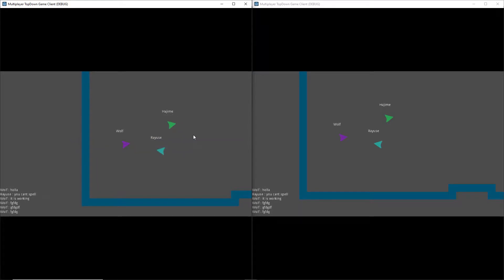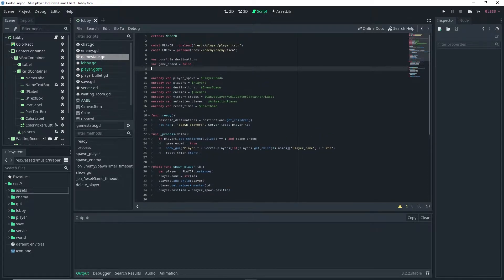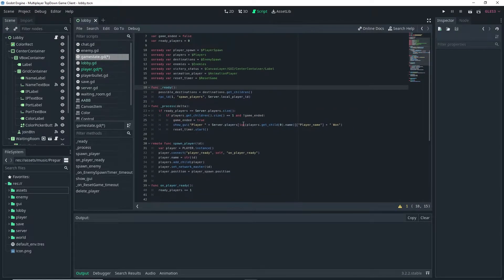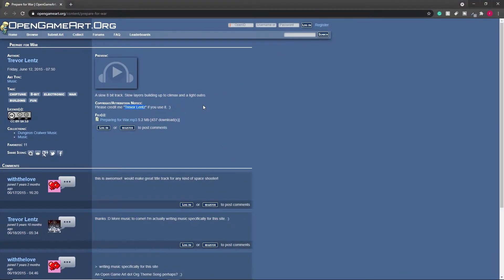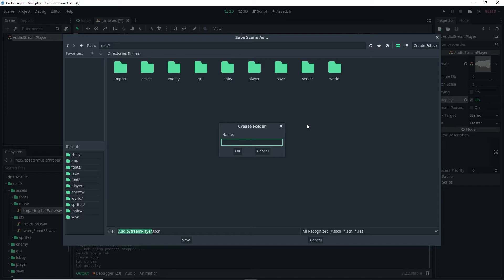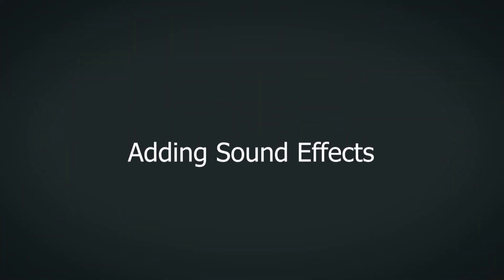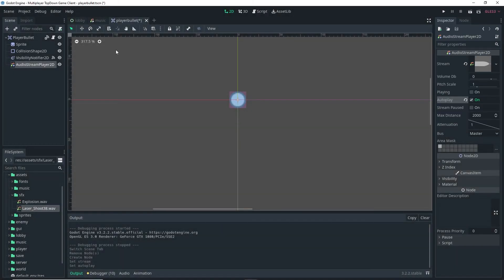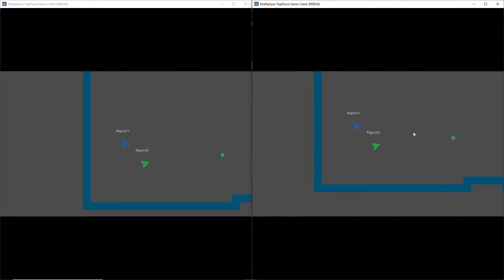How To Make A Dedicated Server Multiplayer Game in Godot | Music & SFX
In this video, I will show you how to make our multiplayer game play music and sfx. So I will be showing you how to create a simple sound effect (sfx) for the player shooting as well as get the game to play music when its launched. I am using the normal Godot engine and coding using gdscript. I don't go into full detail explaining how all the code works but I do show the full process of making the music play automatically and getting a sound effect to play for the bullets. I hope you find this Godot networking tutorial useful. This is part 11 of my Dedicated Server Multiplayer Game in Godot tutorial series.